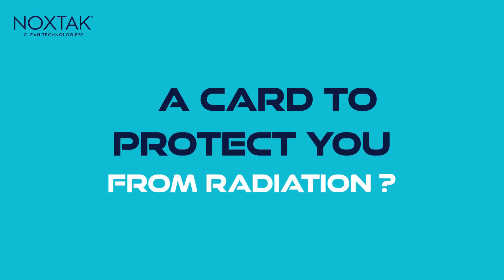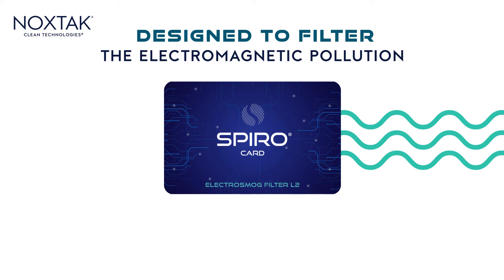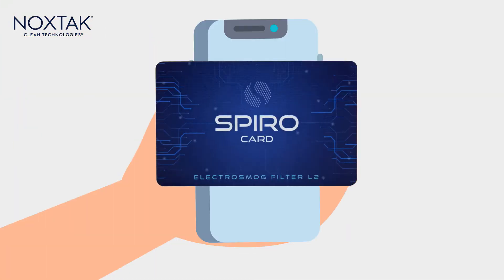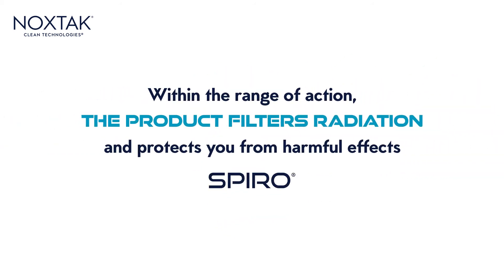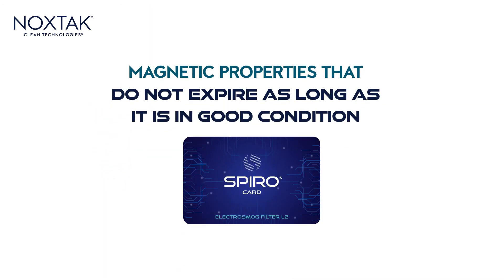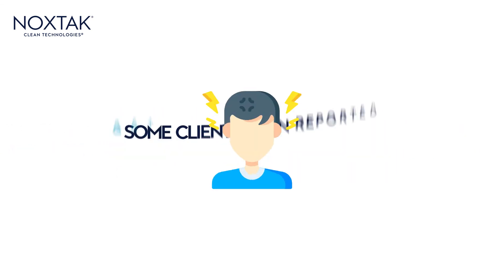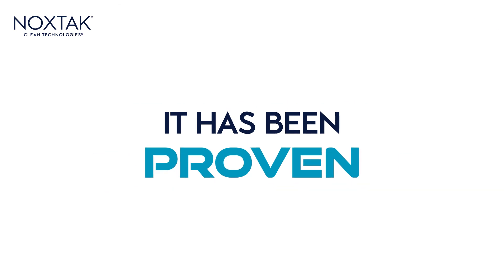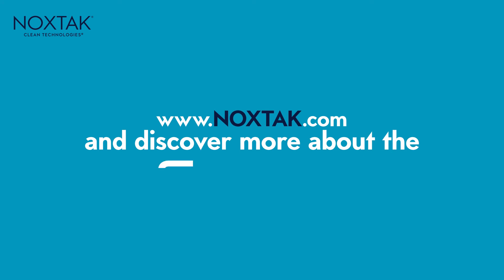NOXTAK - Meet the SPIRO CARD, our core product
The SPIRO Card is the core product built from SPIRO, the only non-blocking solution for EMF designed with nanotechnology. It has a filter effect sufficient to take care of the average emissions from up to 3 personal electronic devices or a 5G chip phone. This product has the minimum available SPIRO power (Spiro power 1).

The SPIRO Card uses the natural nanomagnetic properties of the SPIRO material (contained within the card in the form of films) to function as a passive filter for high-frequency telecommunications waves of our personal devices. This small card is capable of filtering the electromagnetic disturbances generated by wireless electronic devices such as all Apple, Samsung, Windows, and other last-gen Android phones. It also works perfectly with iPads, Tablets, Bluetooth devices, and wearable technologies such as smartwatches.

This product has an action range of a 1-meter (3.5 feet) radius. Its compact size makes it ideal to carry anywhere, it can be used inside the cellphone case, in the wallet, in a bag, etc. However, the ideal and suggested way to use it is on the cell phone (between the case and the phone), or as near to the device as possible, which is especially indicated for 5G devices.

One great thing about our SPIRO technologies is that they don’t need batteries or wires to work properly, and that applies to this product. Also, the main magnetic properties of the material don’t expire as long as the card is in good condition, so you can carry this solution anywhere and be protected anytime.

Our SPIRO Card was tested by EMF, telecommunications, technology, and healthcare experts who certified it is an effective and safe solution for everyone’s use.

Also, many people are using SPIRO products around the world nowadays, and along with the extensive scientifical evidence, their testimonials are the most trustworthy evidence of all the benefits this material has when it comes to health and well-being. According to SPIRO users, the card relieves other types of ailments not specifically related to HRV.

The SPIRO Card does not affect at all the operation of mobile, wireless, and wearable devices in any aspect. On the contrary, by using the filter, the devices are not only free of harmful emissions, but they also optimize the use of battery power, their useful life extends considerably, and their communication capacity increases as this material makes the propagation pattern from antenna radiation cleaner and more uniform.

With the implementation of 5G networks in Sub6 (5G deployments using spectrum under 6 GHz), this product has proved to be 100% effective in filtering the EMF produced by these frequencies. We are also developing a stronger solution (with a bigger SPIRO power) to protect people from higher frequencies such as millimeter waves, which are the ones supposed to work with a fully deployed 5G.